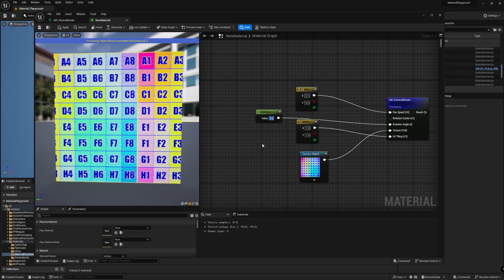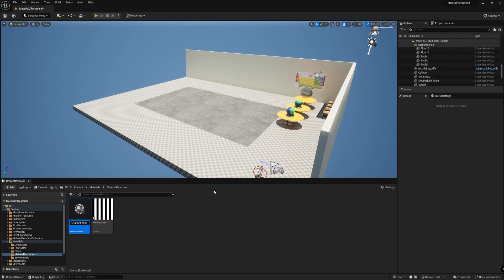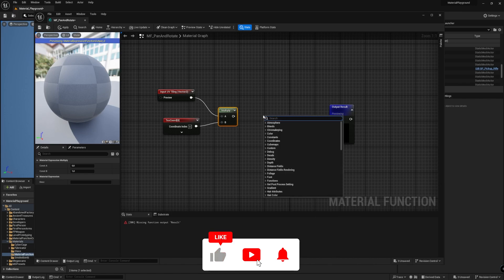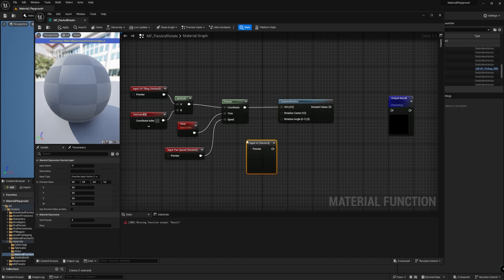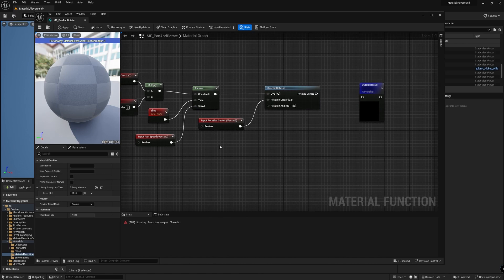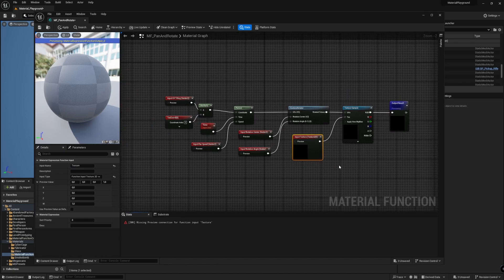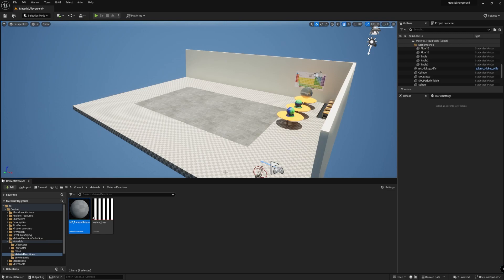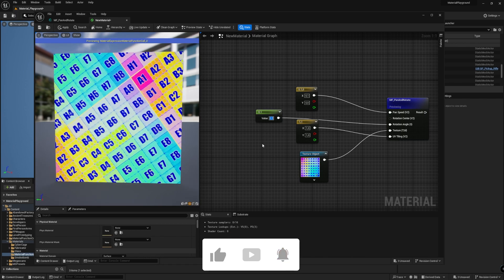How to ROTATE and MOVE a texture in Unreal Engine 5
Hi everyone, in this quick video we are going to create a useful and easily reusable Material Function in Unreal Engine 5 to rotate and pan a texture.

VOTE THE NEXT VIDEOS TOPIC here! (No need to be a subscriber to vote)